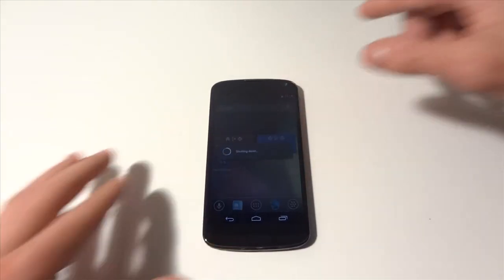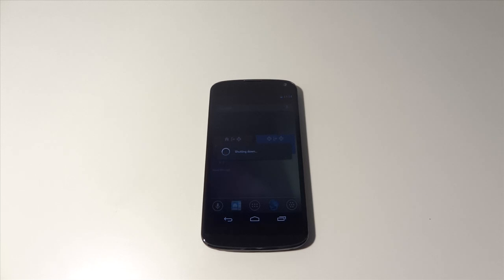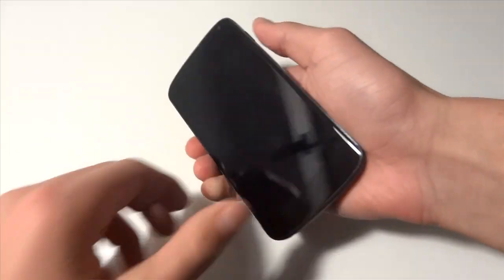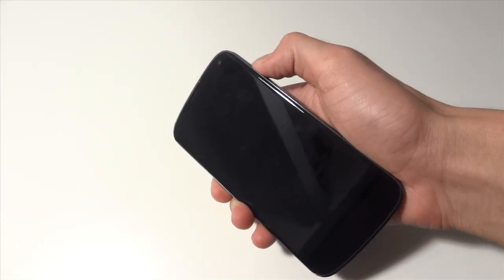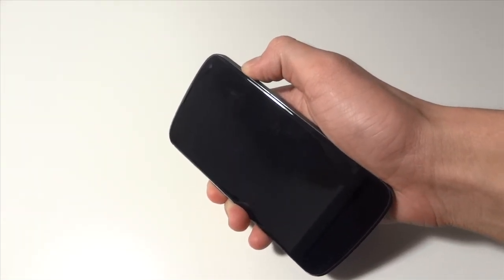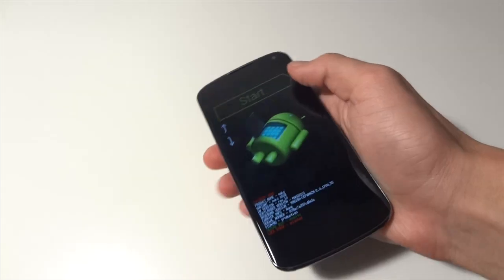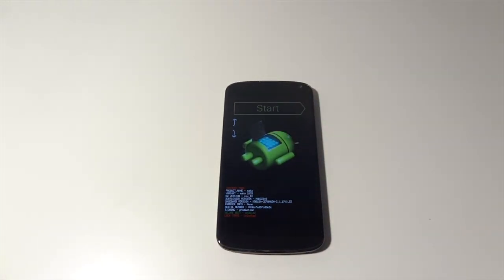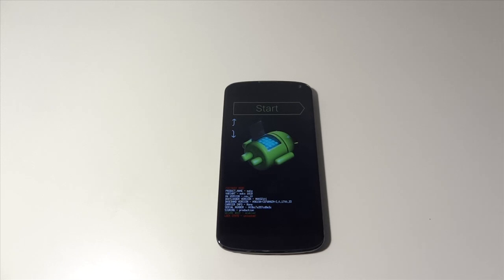Nexus 4 Hack Tip #3:How To Boot The Nexus 4 Into Recovery Mode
In this video I show you guys how to boot the Nexus 4 Into Recovery Mode